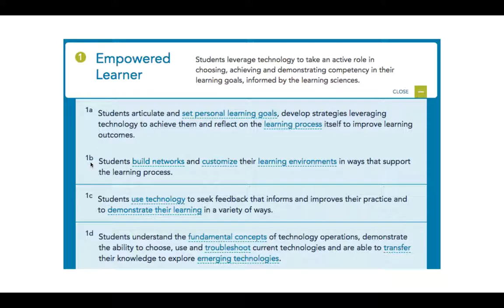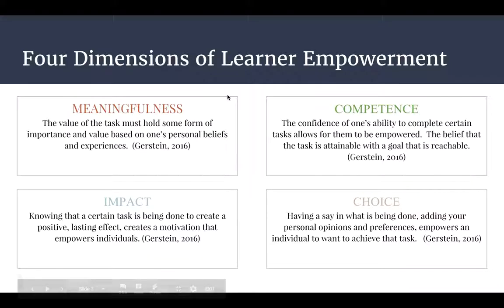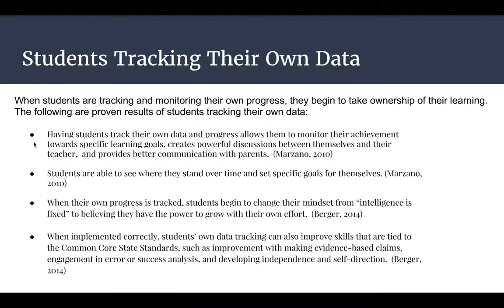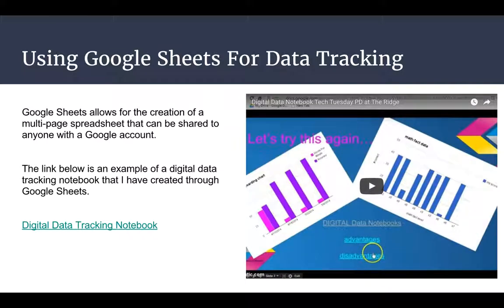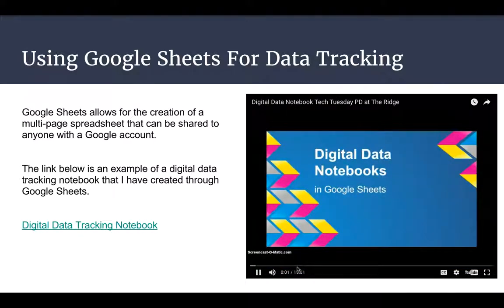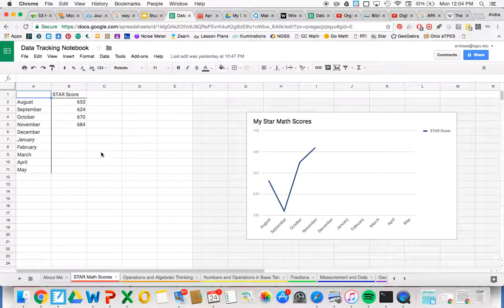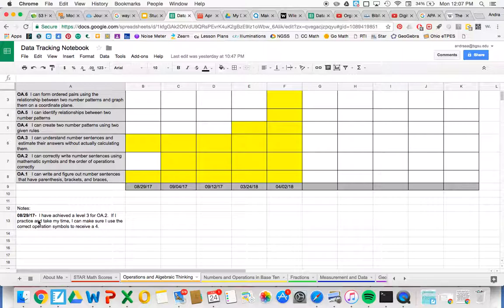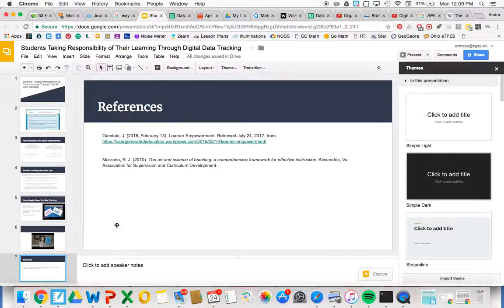Digital Data Tracking